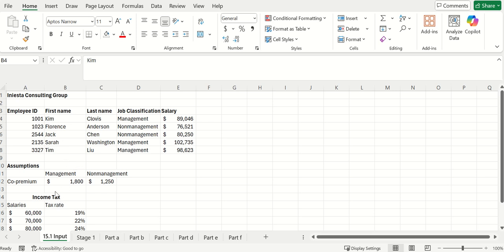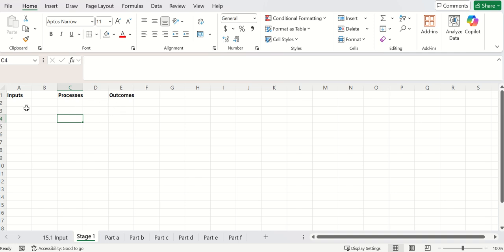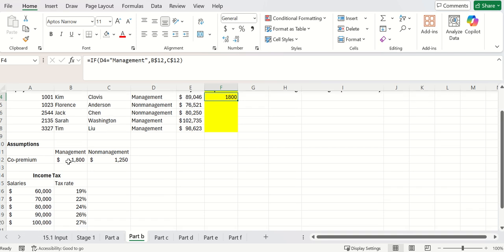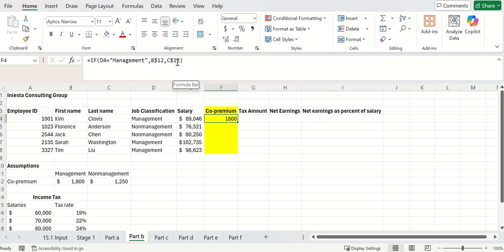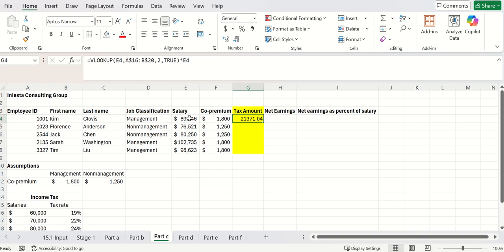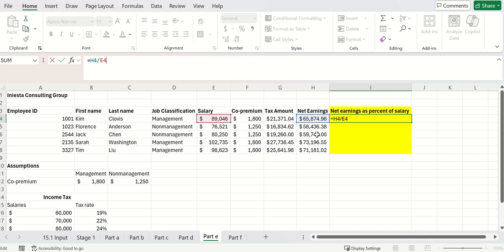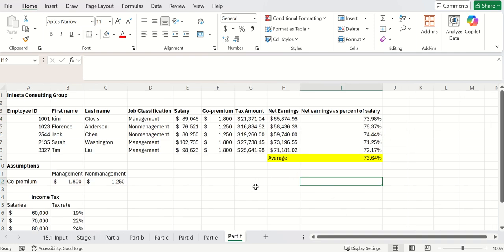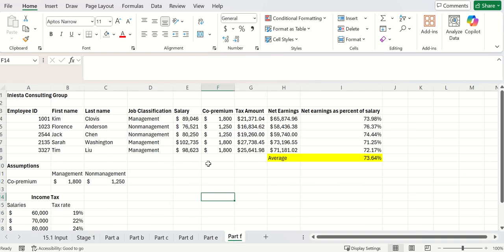Prescriptive Analytics - Application 2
This video shows you how to create the Excel Spreadsheet using the Jaggia textbook Example 15.1.